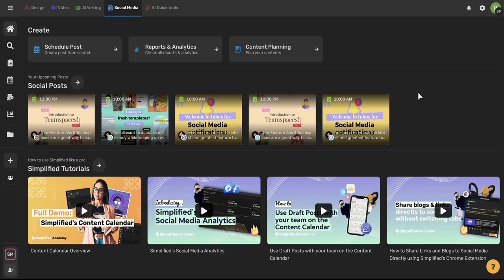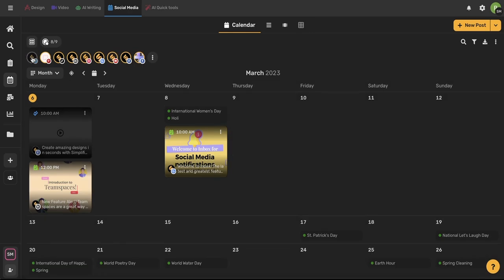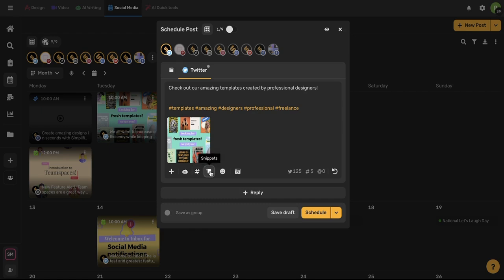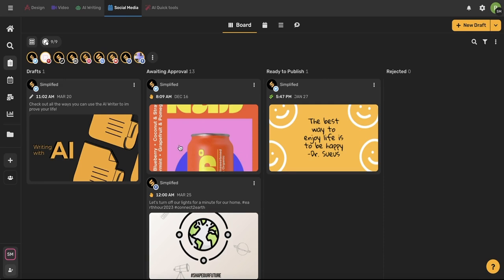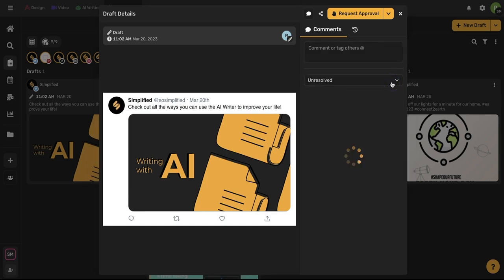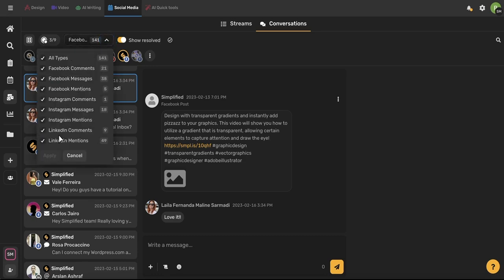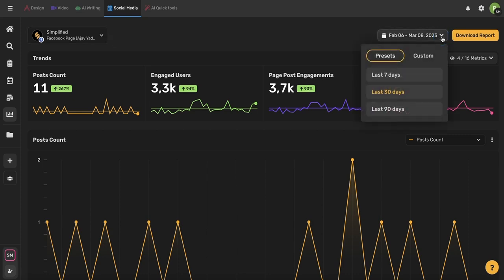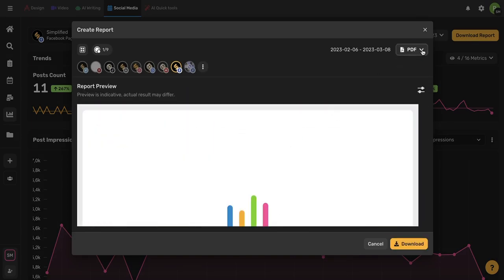Social media overview: calendar, planner & analytics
Are you new to social media? Are you looking for an overview of what it takes to be successful? This video is for you! In this video, you'll learn about some of the most important aspects of social media, including how to use a social media calendar and planner, and how to track your analytics. You'll also get some tips on content creation!

☑ Social Media Overview
☑ Content Planning
☑ Content Scheduling
☑ Data Analytics